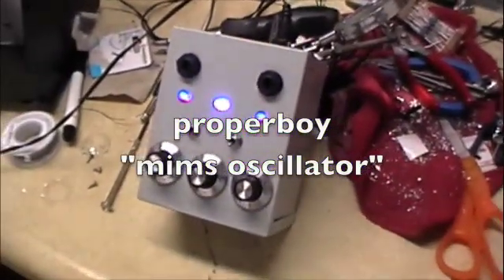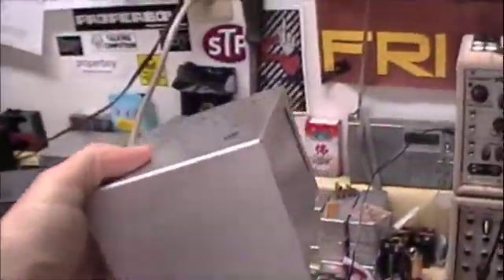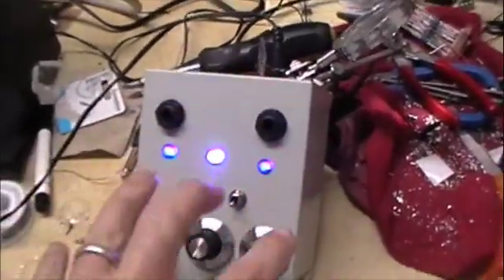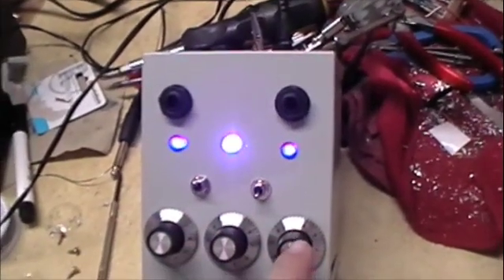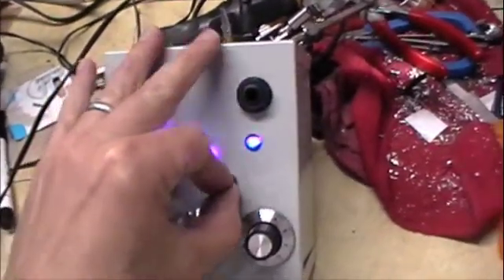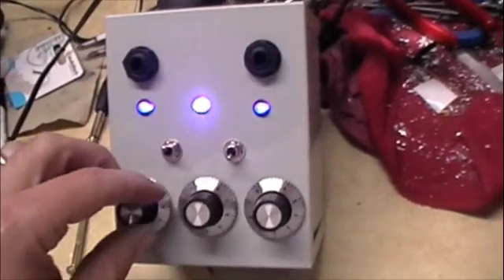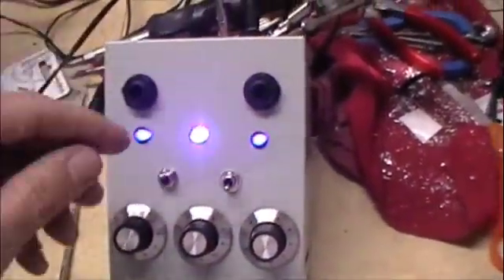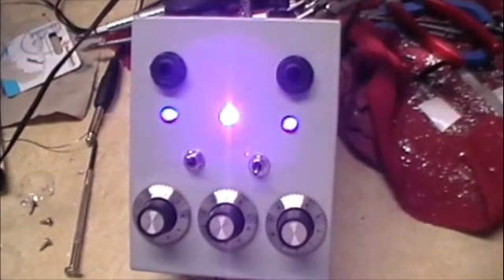mims oscillator deluxe by properboy